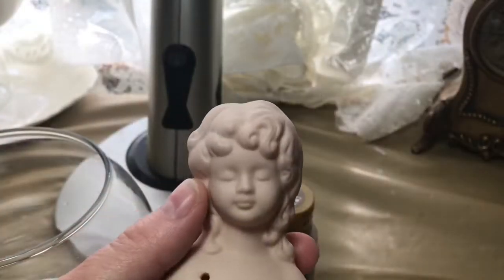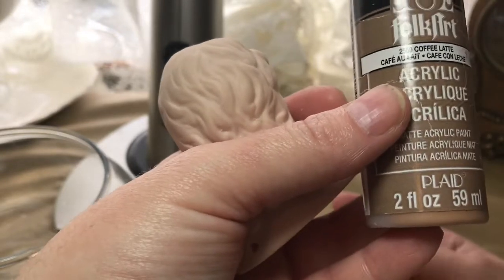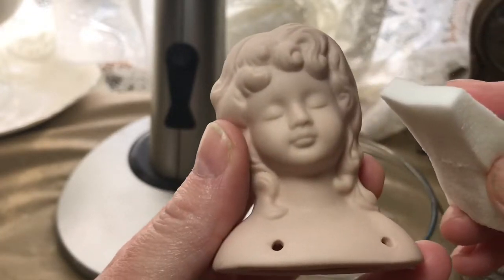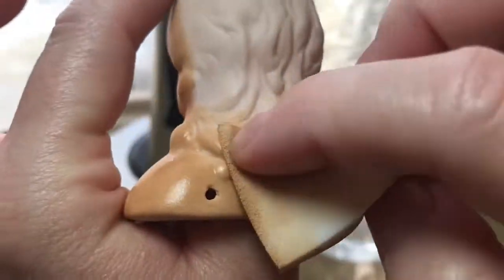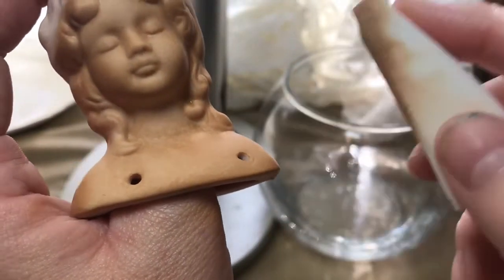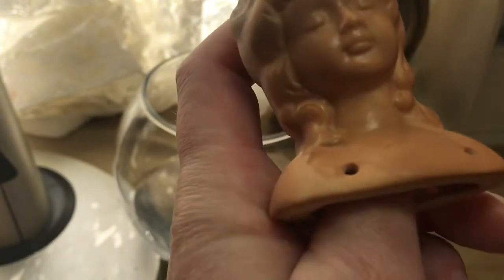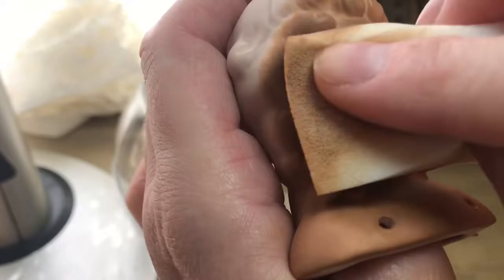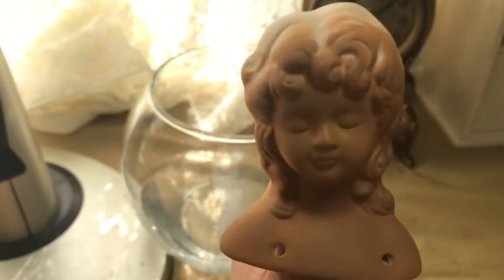Changing Your Porcelain Doll’s Skin Tone - Part One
HEY FAIRY FRIENDS...more fairy videos coming SOON! Here is a link to my latest magical fairy video

I love repairing, restoring, redressing and giving old dolls makeovers, in addition to sculpting my own dolls!

About me:
My name is Liz Amend and I am a doll artist and miniaturist. I love all things fairy! I have been sculpting fantasy art dolls and have had my Fantasy art studio for over 15 years. I have been building traditional houses and fairy houses for even longer! I thought I could share with everyone some tips and techniques, along with videos featuring my finished dolls and dollhouses! 2019 is going to be an exciting year, so come along with my on my journey!